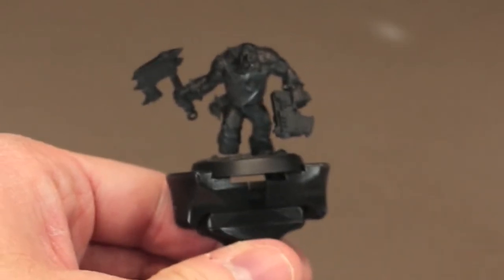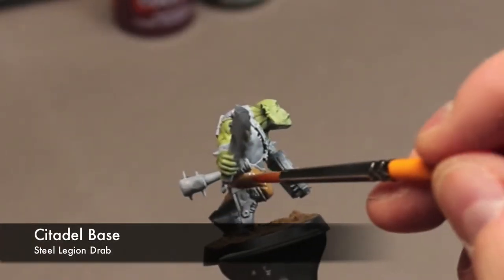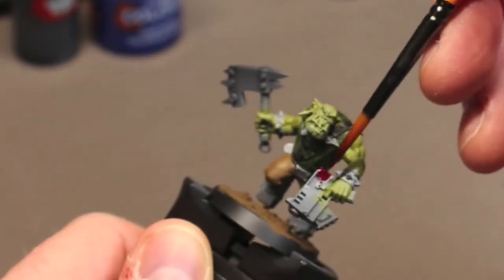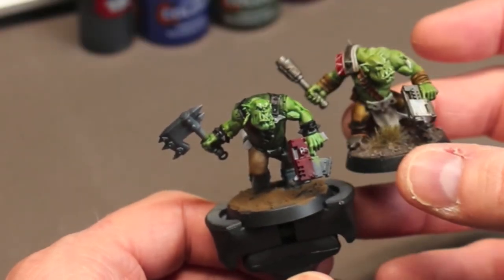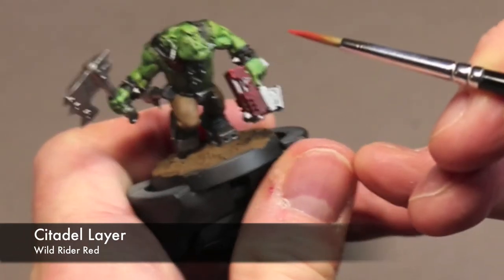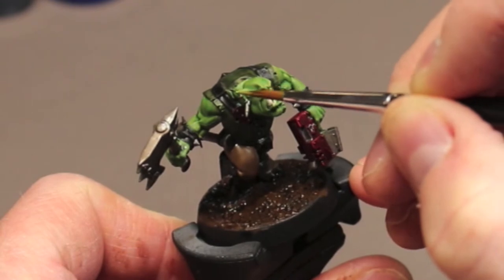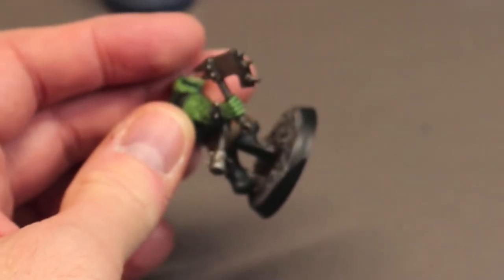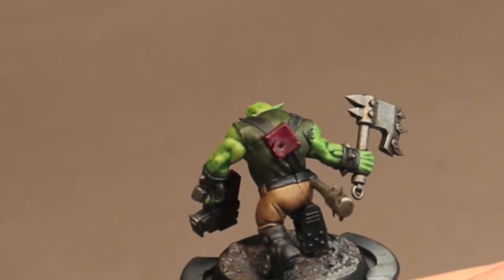053: How to Paint Blood Axe Boys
Join me as I paint a Ork Boy from the Blood Axe Klan.  I paint him in a fast and easy scheme designed to paint a lot of minis in a fast and efficient way but maintaining a quality mini in the end.  Enjoy!